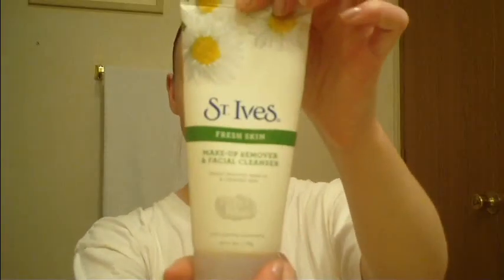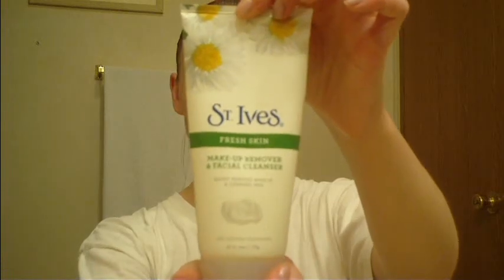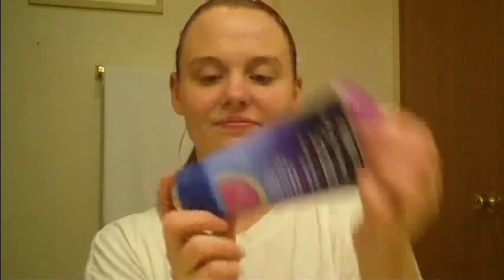Super Oily Skin Tips - My Acne and Moisturizing Routine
PLEASE TURN ON ANNOTATIONS AND READ ALL IF THERE ARE ANY. THANK YOU.

Will be up soon. :]

Products:
1st. - St. Ives Makeup Remover is a soft cream that removes most of your makeup as long as you rub it all around your face for a while. Purchased at Wal-Mart.
2nd. - Equate Blackhead Clearing Scrub is a cream with crystals within it to dig deep into your pours and remove dirt. Purchased at Wal-Mart.
3rd. - Cold Cream is a soft cream that will slightly numb your face if your face is very dirty. Don't worry about numbing or redness. Those are sure signs that it is working. :) Hard to find, so there will be a giveaway as soon as I can get another.
4th. - Equate Oil-Free Moisturizer is a soft cream that soaks into your skin very quickly. Use a lot for best results. Purchased at Wal-Mart.